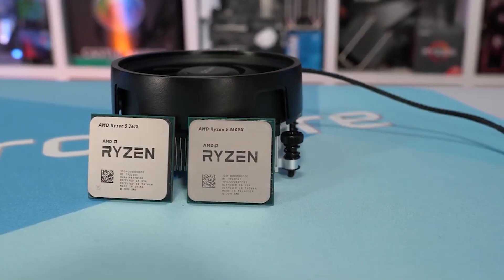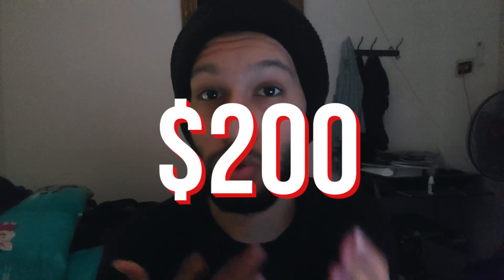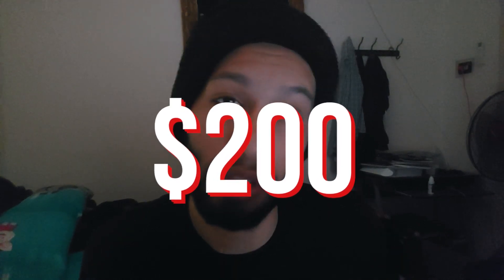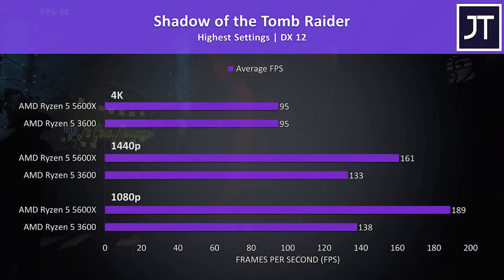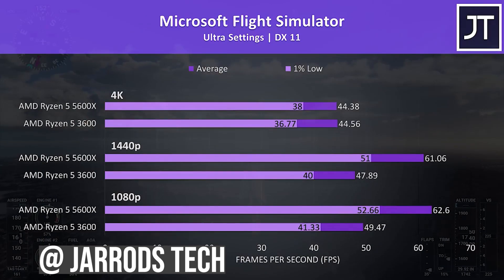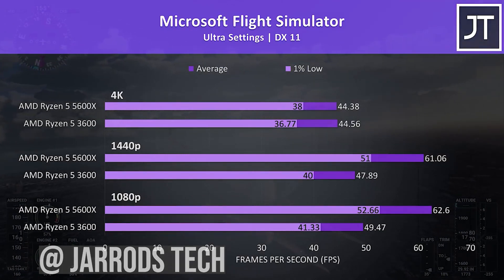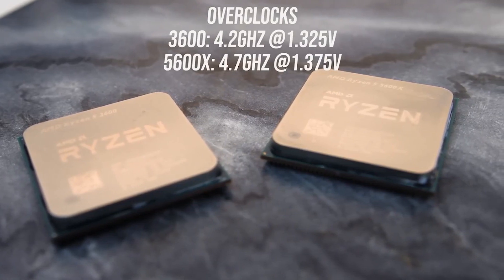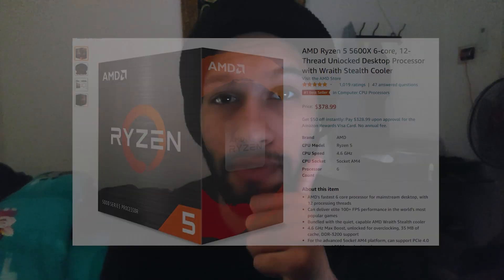AMD Ryzen 5 3600 in 2021 ? | best budget gaming cpu ?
so the burning question , is the AMD Ryzen 5 3600 actually worth getting in 2021 ? it's actually a question you have to answer your self but given it's the only available cpu that's good for gaming right now on amazon the answer might be a little bit easier

but if it's not worth buying then what's really the best budget gaming cpu you can buy right now in 2021 ? tough time isn't it